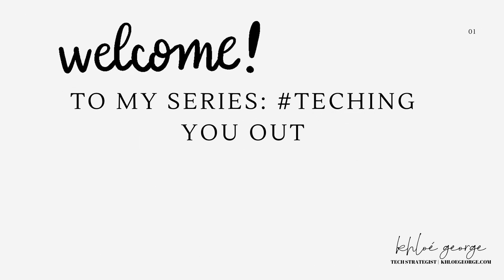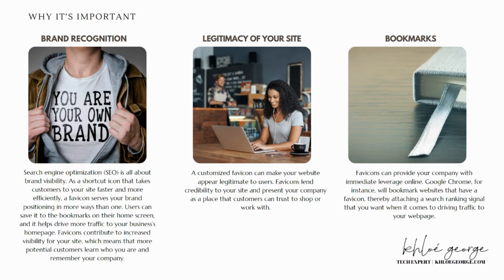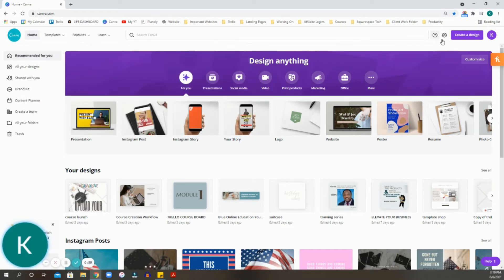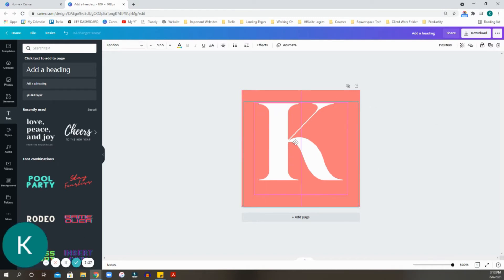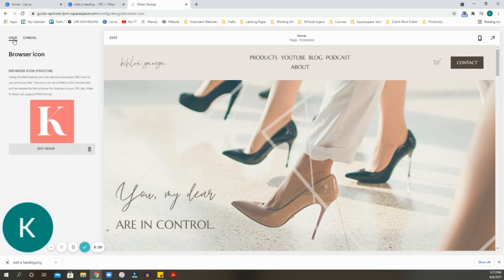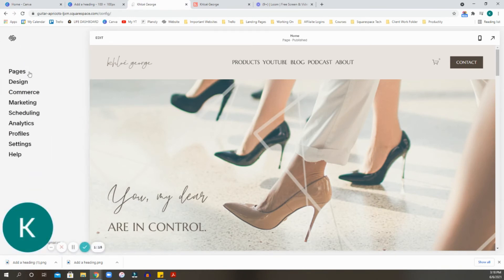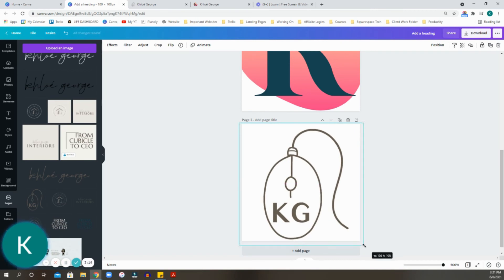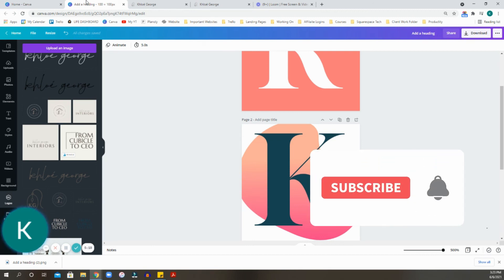How to Create A Favicon in Canva for Your Website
This week's tech video, I show you how to create a favicon in CANVA for your squarespace website, showit website, wordpress website, shopify site and more.

Keep all of your business documents organized.

LET'S TAKE YOUR BUSINESS PROCESSES TO THE NEXT LEVEL.
SCHEDULE YOUR FIRST CHAT WITH ME!
Depending on your choice, we will either text, email or video chat.

// K H L O E

I'm Khloé and I'm a creative entrepreneur currently holding down a 9-5.  I teach entrepreneurs how to elevate their online business using tech systems. This channel, takes you through my journey of building my businesses from the ground up, while sharing information on how I use tech to help simplify it all… to hopefully help you build yours!